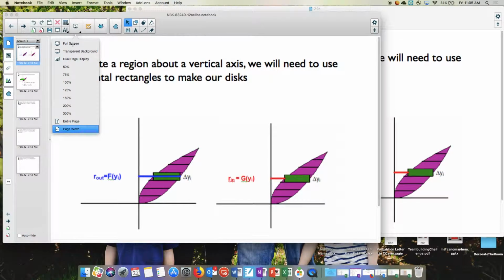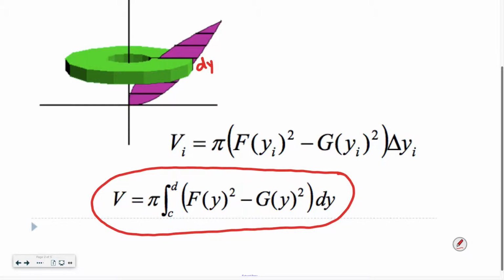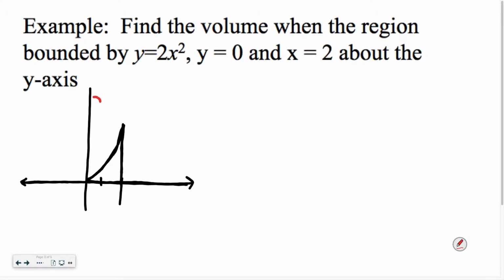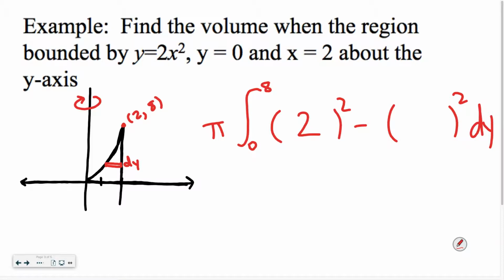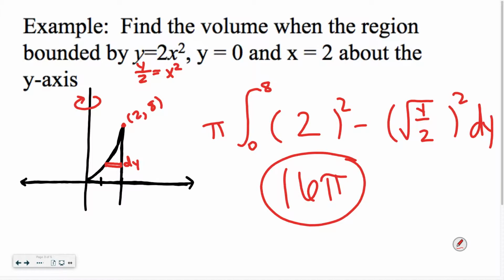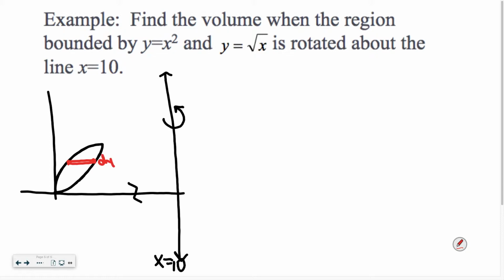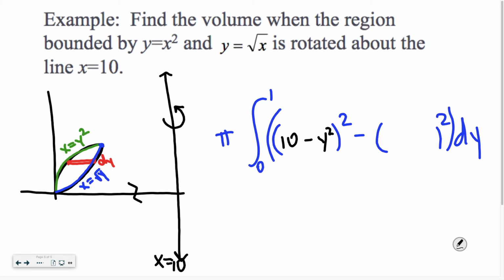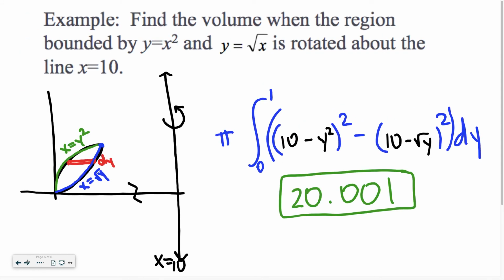7.2b (2/22/19) AP Calc AB